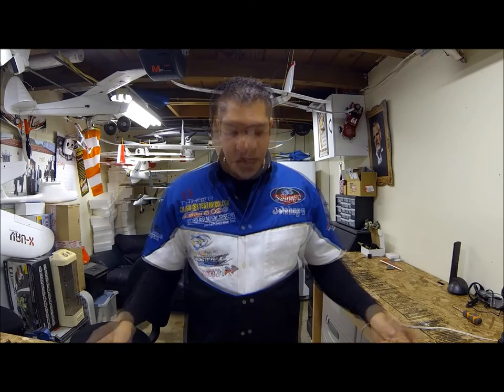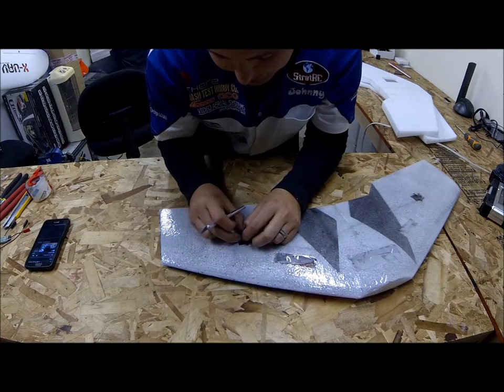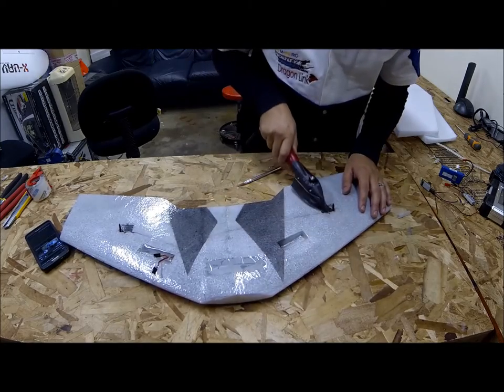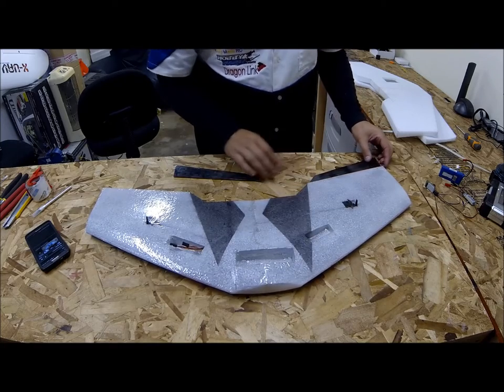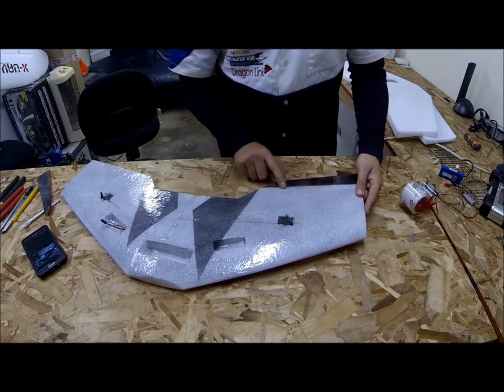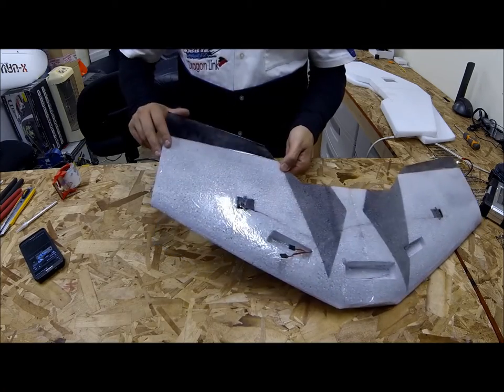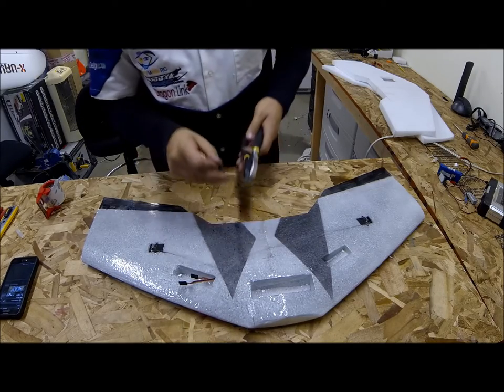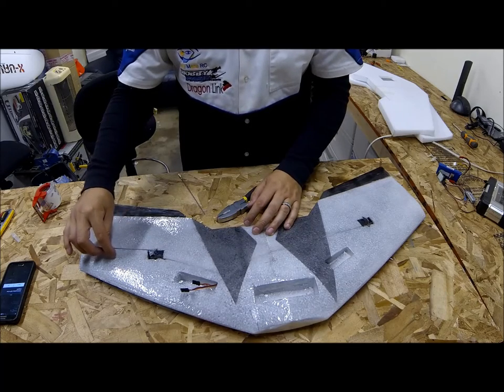Legit Wing Build Video Part 3 of 4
***THIS PRODUCT HAS BEEN DISCONTINUED AND REPLACED BY THE FOLLOWING PRODUCT***

This is the 3 part of the Video installing Elevons, Motor mount and prepping for Equipment.